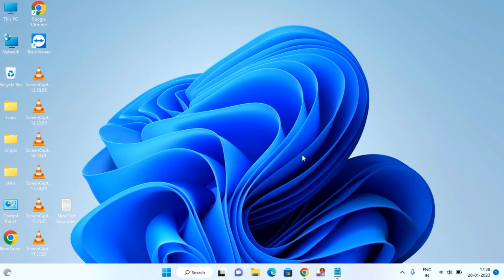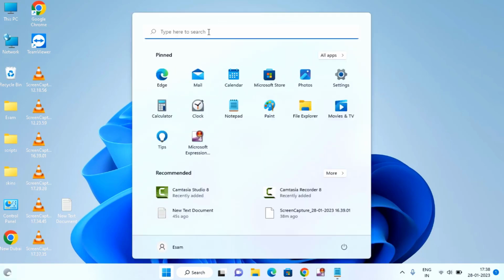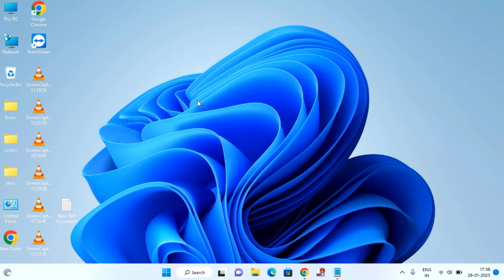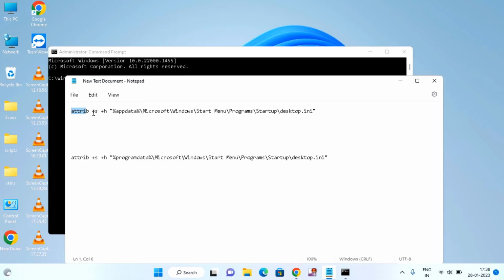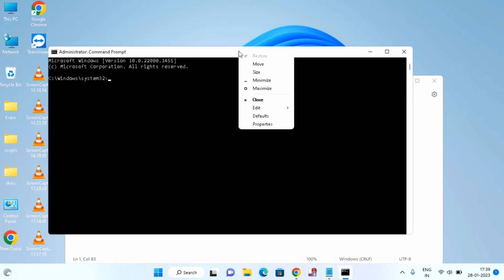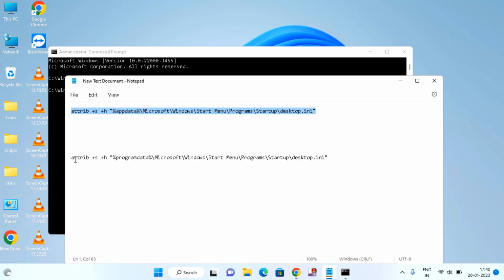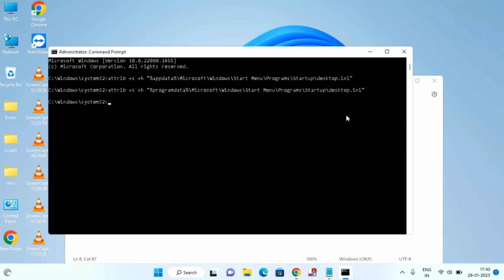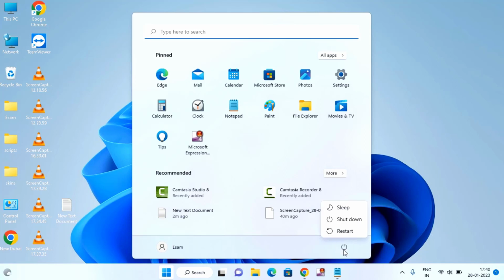How to Fix Desktop.ini File open Automatically on Startup in Windows 11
How to fix Desktop.ini File open

Automatically on Startup in Windows 11